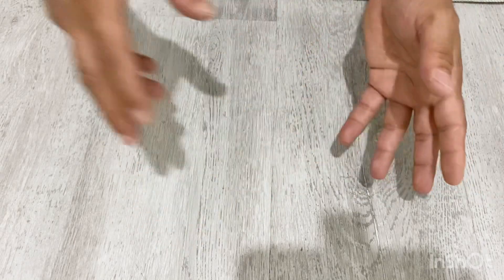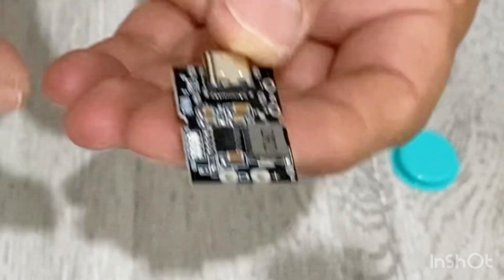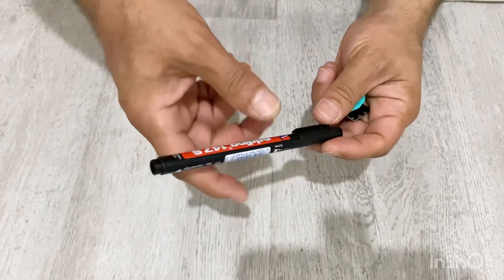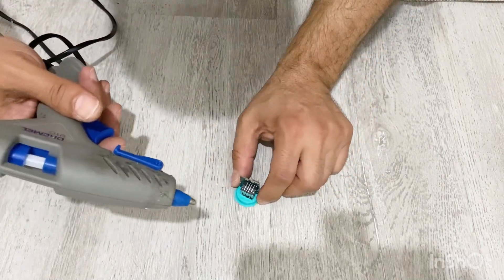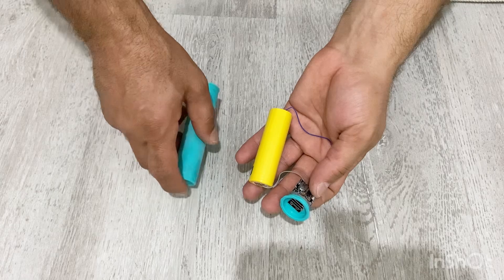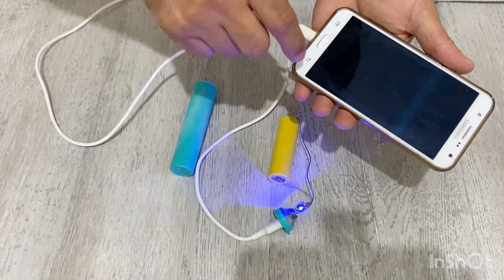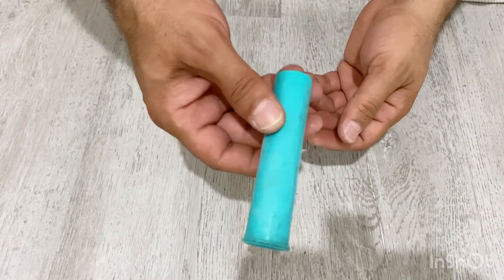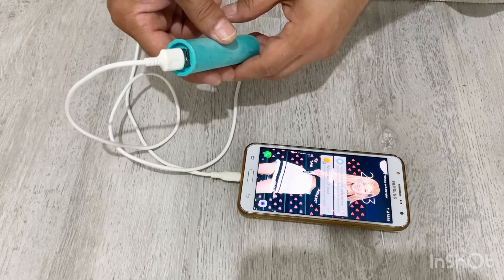How to Make Power Bank | DIY 4500 mah Power Bank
Learn how to make your own DIY 4500 mAh Power Bank at home! 🔋 In this tutorial, I’ll show you step by step how to build a portable charger using a lithium-ion battery and a charge/discharge module. This homemade power bank is compact, rechargeable, and powerful enough to charge your smartphone or other USB devices.

Whether you are interested in DIY electronics projects, battery packs, or portable power solutions, this guide will help you understand the basics of power banks and how to assemble one from scratch.